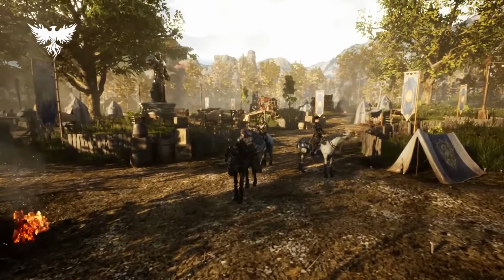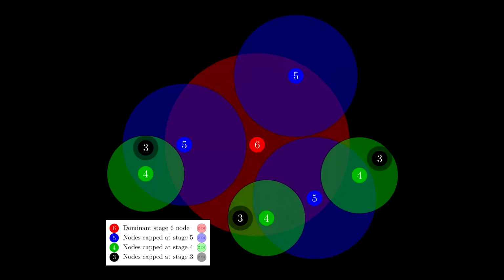Ashes of Creation: Node System In a Nutshell! (Pre-Alpha)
Hey there friends! We tackle nodes in the first part of this series. I am super excited and hope you enjoy it as much as I did!

The footage is not directly related to nodes, but its a mix of the visuals we have of the game so far. I know some of the trailer footage is a little framey and I apologize for that...

sign up! You can use my code during registration to really help me out :) (CODE: QP1FLU8UBQC3DQXS)